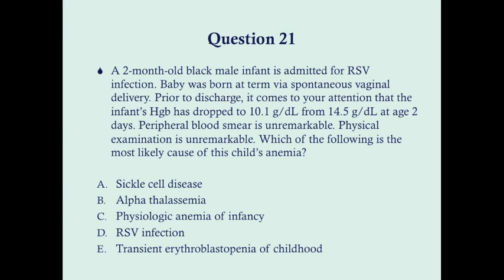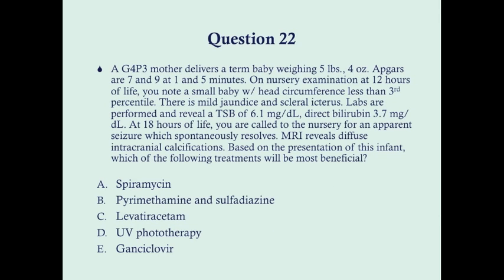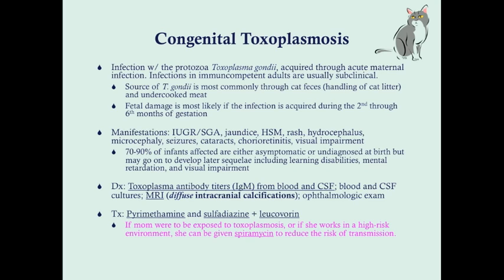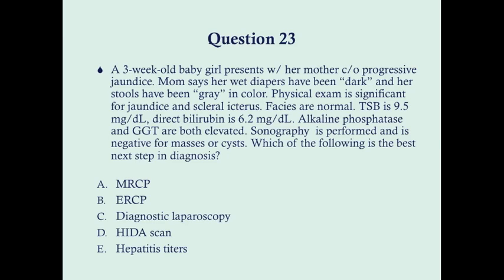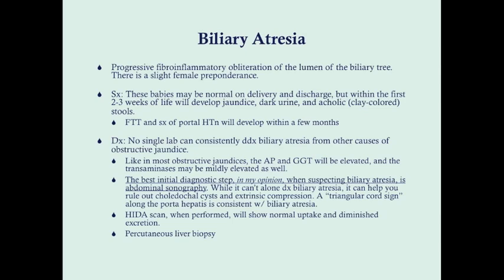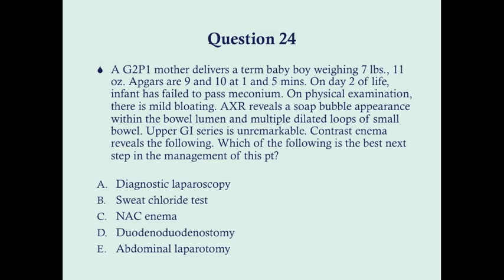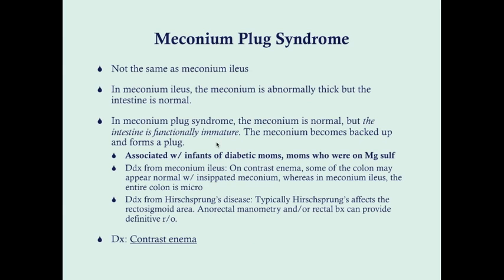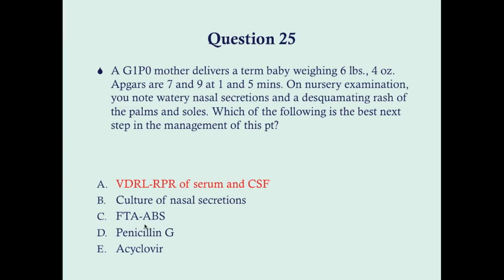Neonatal/Infant Review Questions (Part 4) - CRASH! Medical Review Series